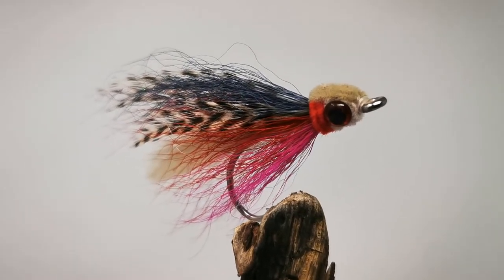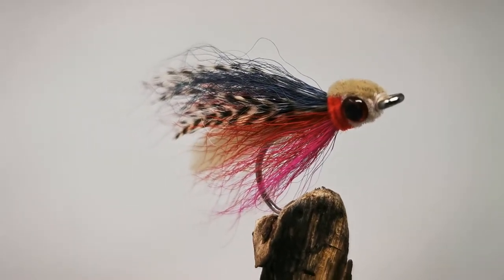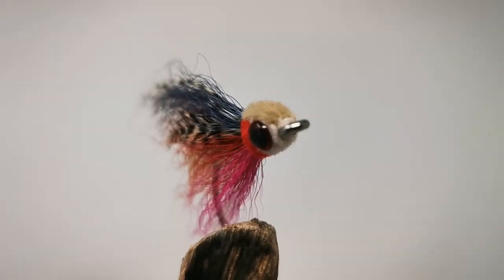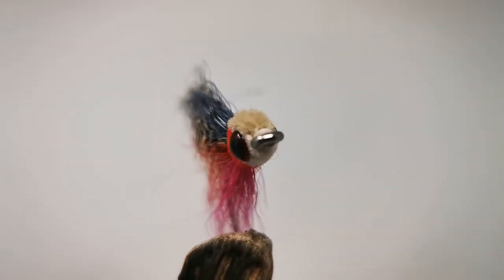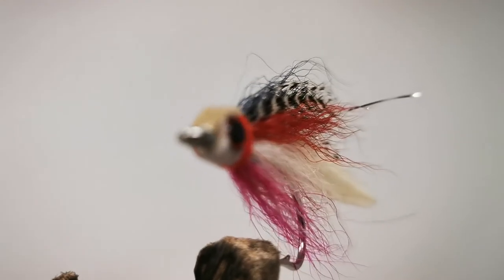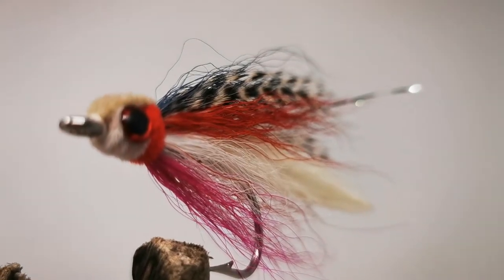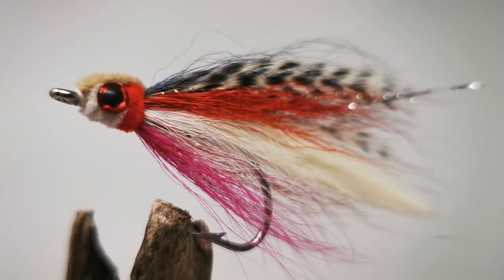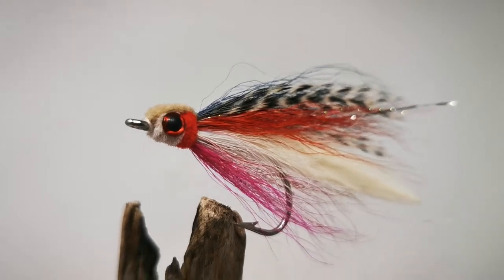Sar-Mul-Mac Offshore Saltwater Pattern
The Sar Mul Mac, a saltwater pattern created by Dan Blanton. Details of this fly can be found here: